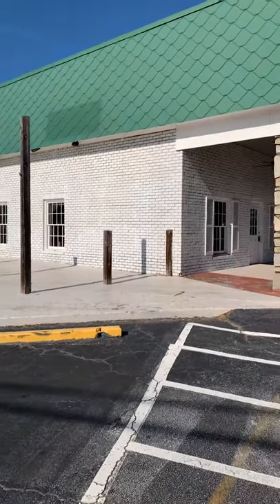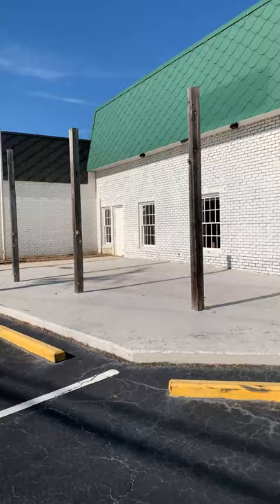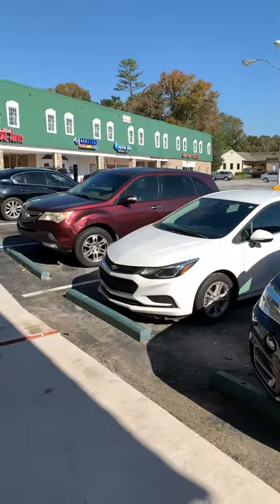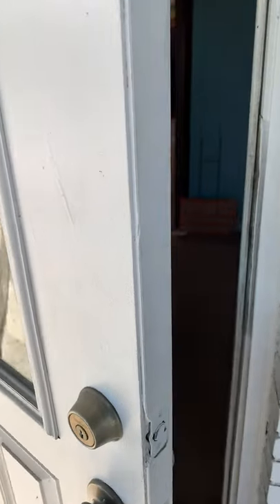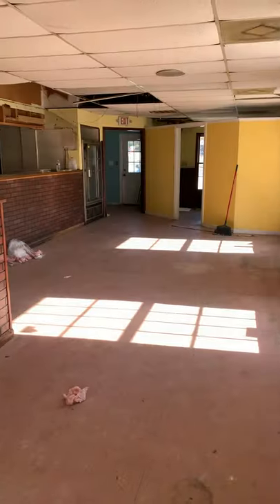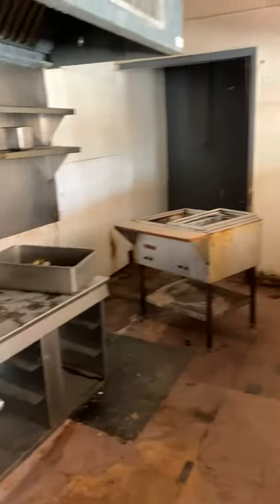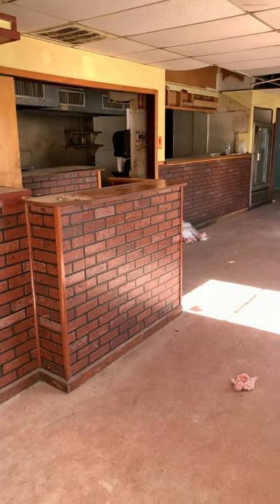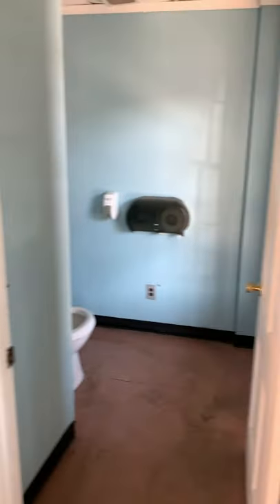GOFUNDME - Buchanan Bay 2022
My name is Ricky Wonzon and I’ve officially created this gofund me to support my mother as she opens her new restaurant.
My mother has always dreamed of opening her own restaurant, and God has recently graced her with the opportunity to do so.
Less than two weeks ago, she finally closed on this spot which has great potential for growth. She is hoping that the renovation is completed by Q1- Q2 of 2022.
100% of all donations will be given to her to help with the opening of “Buchanan Bay”.

To let you know how much this means to her, let me tell you a story of how my mother became the great woman that I know her to be.

Many people doesn’t know or hear about the country of Liberia 🇱🇷.

Liberia, which means “land of the free,” was the first African nation to gain its independence back on July 26, 1847. Hence why the flag looks so similar to the United States.

Now let’s fast forward over 150 years.

My mother and most of my family went through a very unfortunate situation that led to them seek asylum as refugees to United States. Very few were given the opportunity to come to this country, but those who did never gave up on their people. Today, we still have family back home who we, and we must often provide them financial support because of the poverty in the country.

Just to remind you, my mother was born in 1975.

It all started with “The First Liberia Civil War (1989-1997)”. This internal conflict killed roughly 200,000 people and forever changed my family. During these times, kids were being abducted and raised as “child soldiers” to KILL, RAPE and more on their own neighbors. I would say imagine 6-10-year-olds being armed with weapons for the sole purpose of killing – but it is not something imaginary.

Most of my family separated during these times fleeing from the violence. Nobody was safe.
My mother’s side of the family fled to Ghana (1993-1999), while my father’s side of the family sought refuge to Ivory Coast.

In 1998, my grandmother (mother or father’s) was the first to gain resettlement as a refugee to the United States. Shortly after that, she filed to bring our family over to the US.
In August of 1999, when I was one year old, most of my family gained resettlement as refugees to come to America because of her actions. We were flown from Ghana’s refugee camp to John F. Kennedy International Airport in Queens, New York.
When we arrived, we all lived together until, individually, my older aunts, uncles, cousins were able to get together enough to move out on their own.

My mother always had a passion for cooking, even when she was sharing that kitchen with her entire family. She’s a great cook and I believe that God will allow her business to thrive and enrich the community it is in. Her hard work and determination always amaze me.

“Buchanan Bay” is the name of her restaurant.
The name originates from the city in Liberia (Buchanan) where she is from. Buchanan, also previously known as Grand Bassa on some maps, is the third largest city in Liberia, lying on Waterhouse Bay, part of the Atlantic Ocean.

Again, she never forgot where she came from…

Thank you for everyone who has donated, and I appreciate you all!

-Ricky W